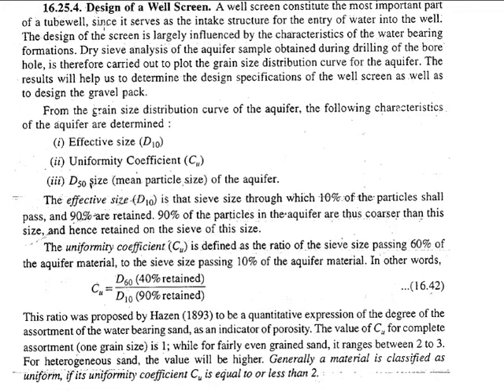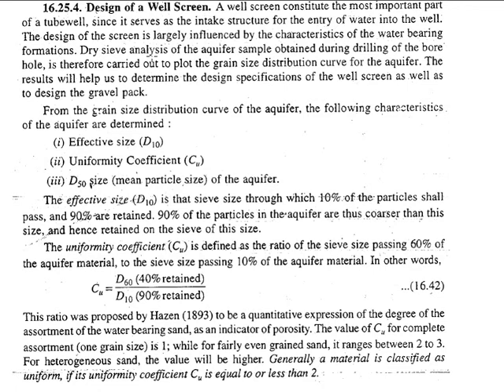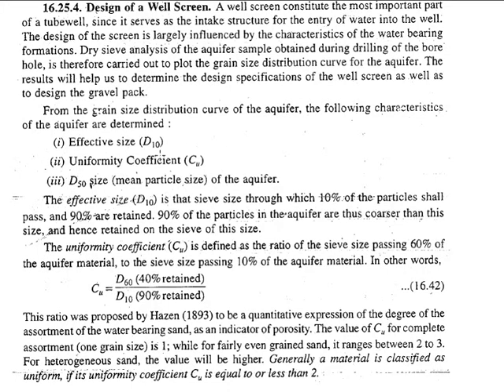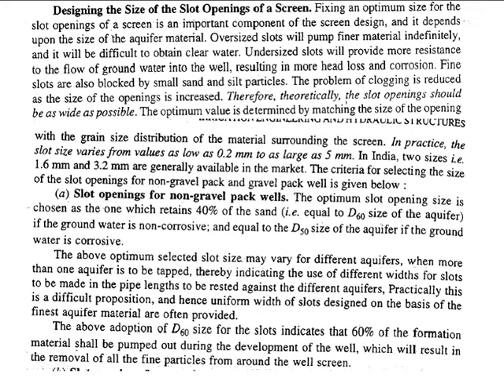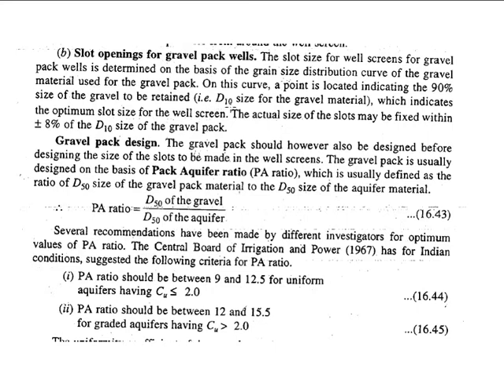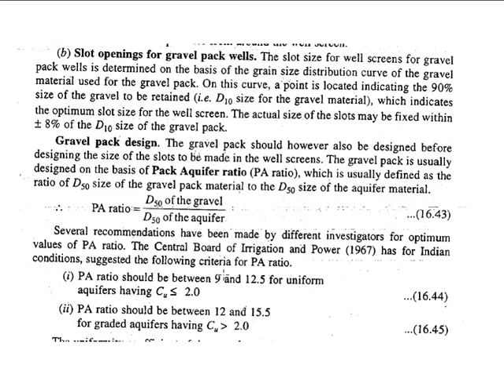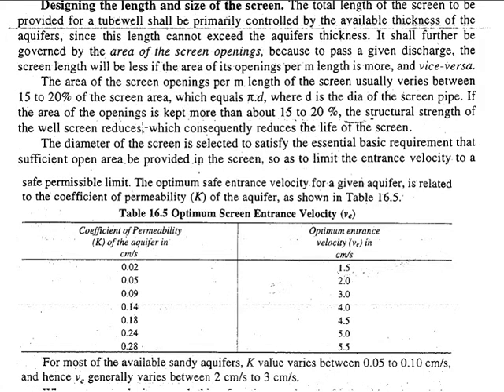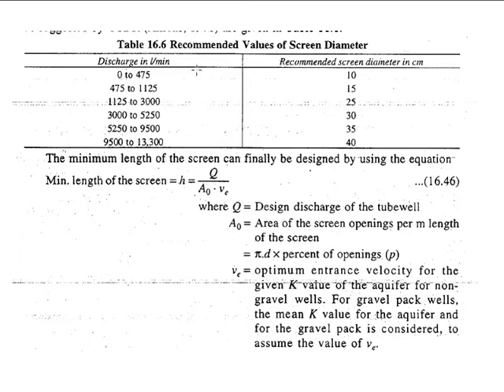Well Screen (Lecture 18)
Design of a Well Screen
Unit V (4th Year)